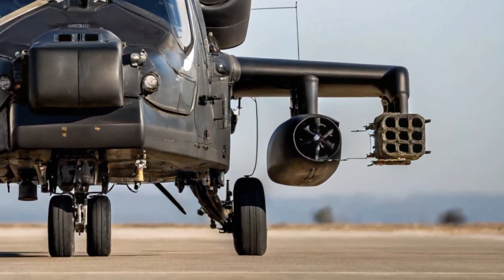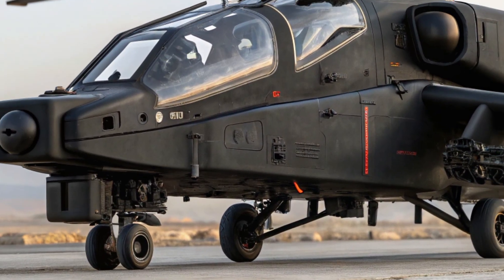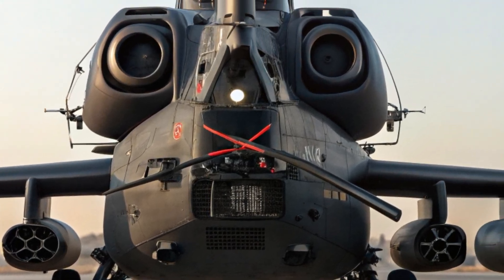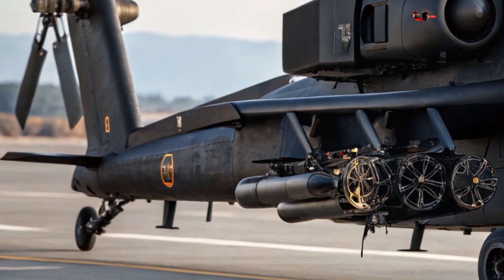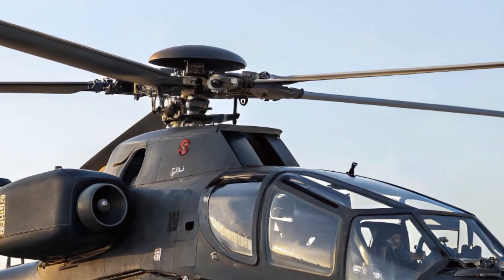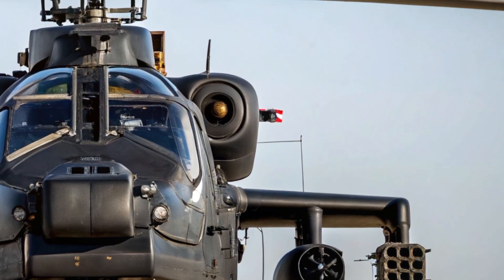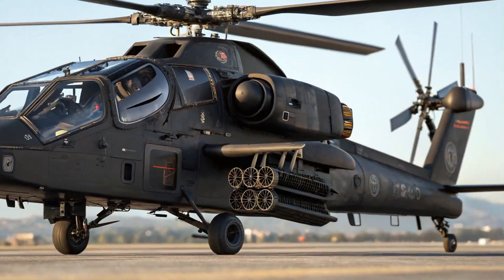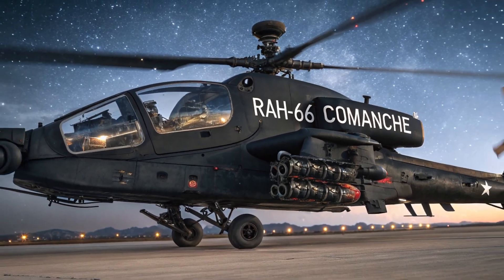"2025 RAH-66 Comanche Review – Specs, Features, Price & More!"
The 2025 RAH-66 Comanche is back and better than ever. In this video, we take a deep dive into the stealth helicopter's new design, advanced tech, performance upgrades, safety features, and everything that makes it a game-changer in modern warfare. Once canceled, now reborn, the Comanche is a symbol of next-gen aerial combat. Whether you're a military enthusiast or just curious about future tech, this video has everything you need to know about the Comanche’s comeback.